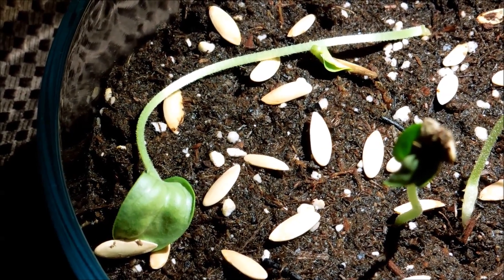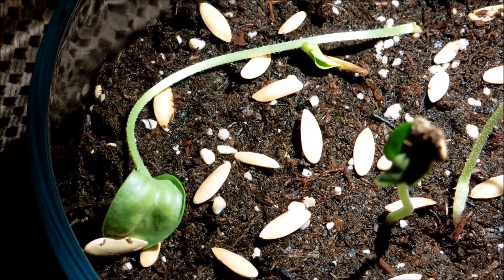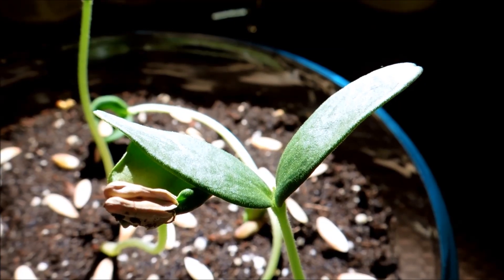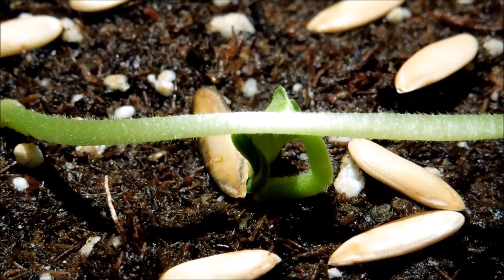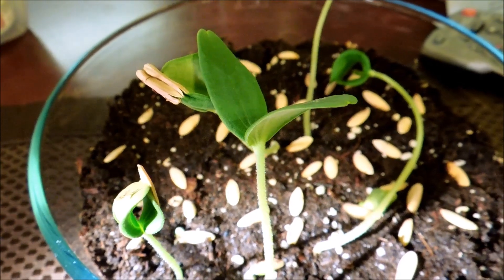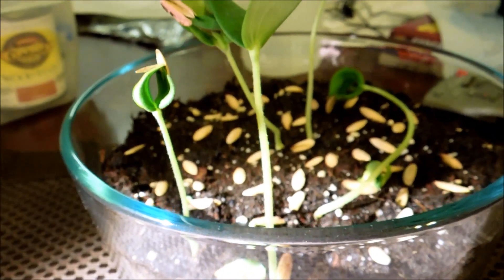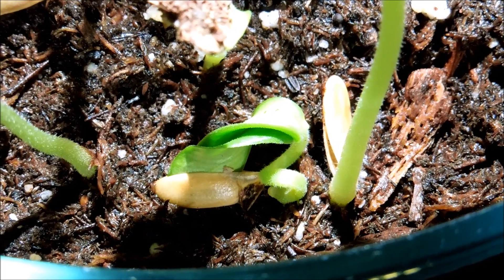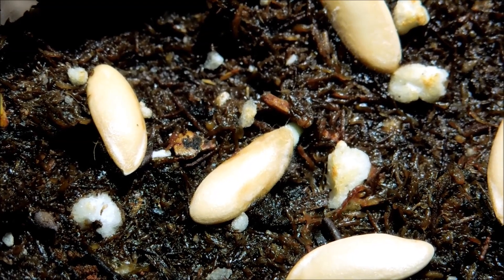Growing Honeydew Melon from Seeds, Days 14-16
I bought a honeydew melon (binomial name: Cucumis melo) to eat and took out 50 of the 200+ seeds that were in the center for a germination trial. It was a regular honeydew melon from a supermarket which was never frozen at any point. These videos contain my scientific observations and commentary on the progress of growth from beginning to end. I didn't do things properly because in the beginning I was concerned more with experimentation and I was new to plant growing, so don't despair, at around day 40 things really start to turn around! There's a lot of death and drama along the way, but please understand that this is a learning process for me and I eventually get things right and learn a lot of lessons. By watching this series in its entirety, you will learn to avoid many of the mistakes I made with melon/vine growing and hopefully prosper with your own crops. My future plant growing series will not be as interesting because I won't be making these same mistakes, although I will recap the important pointers and explain why I'm doing things the way I do.

Some viewers are turned off by the prospect of not having a "user manual to growing honeydew" where everything is perfectly optimized, so if you are looking to follow instructions to the letter, this series is not for you.